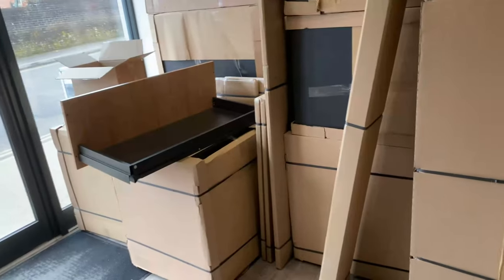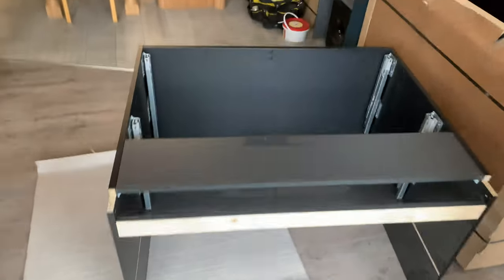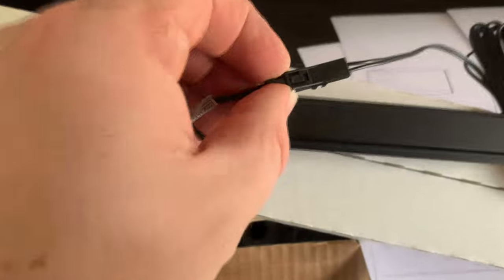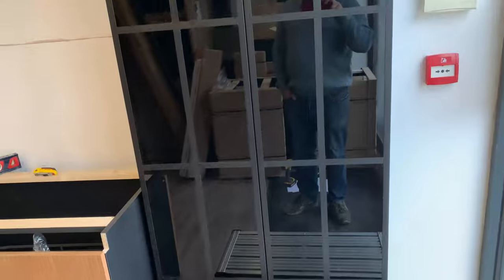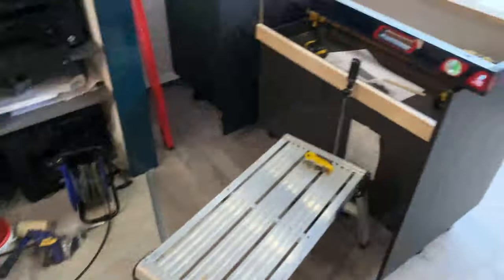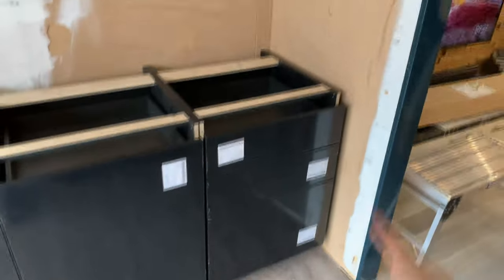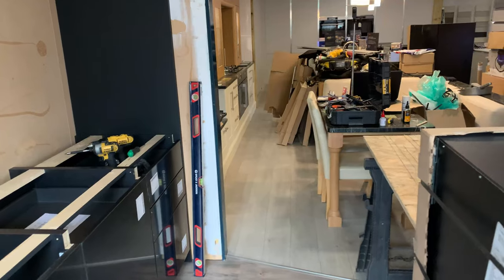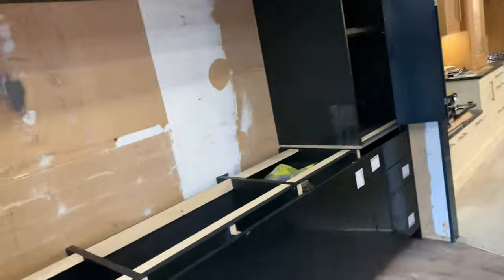Installing a new Rotpunkt kitchen display - 3 days in 22 mins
I install a new display for the new range of kitchens we have launched from Rotpunkt

If you're in the Hampshire UK area and are interested in a new kitchen or bathroom visit our or get in touch at

00:00 Intro
03:25 Day 1
10:11 Day 2
14:31 Day 3
19:46 End of day 3 results